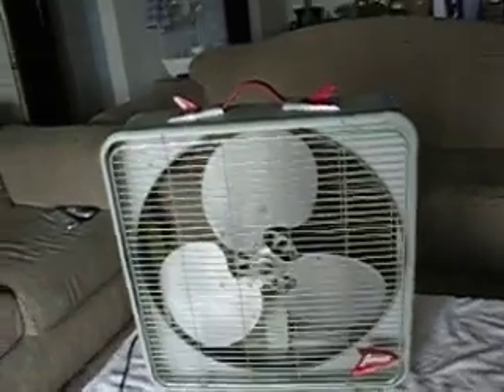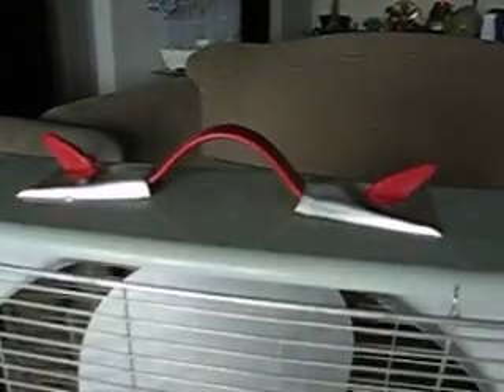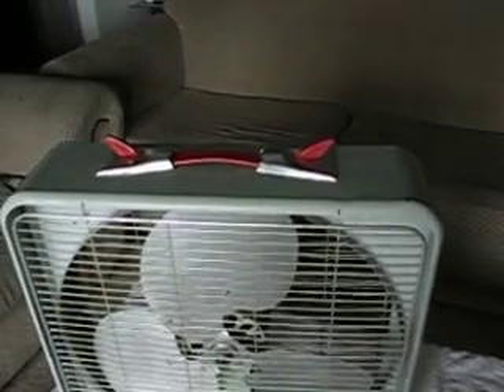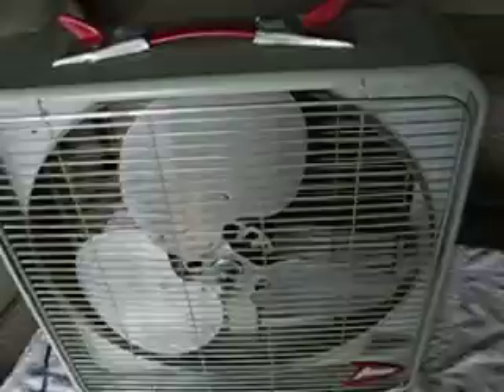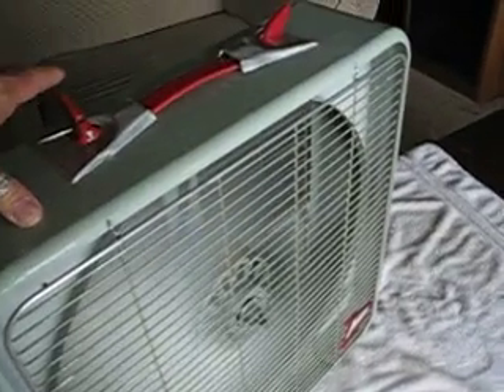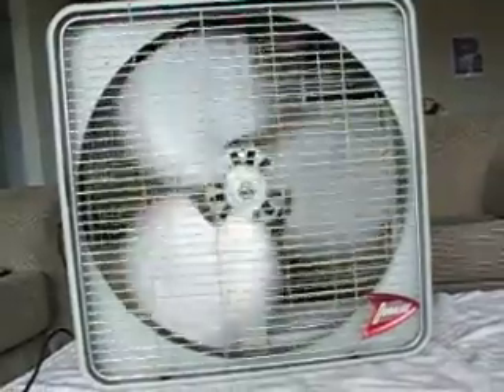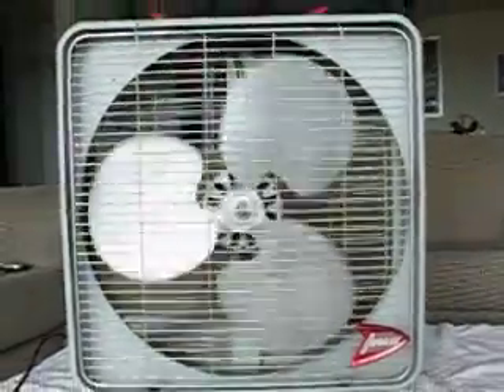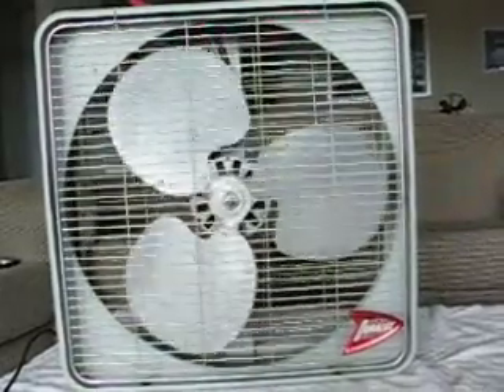Duralux Boxfan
Late 1940's or early 1950's "Duralux" all metal boxfan. It has 3 speeds on "intake" and 3 speeds for "exhaust". It has the ventury around the blades to prevent air loss while using as a window fan. Tis 20" diameter and weighs around twenty five pounds, really heavy. It has cool-looking upraised controls and a folding heavy rubber/plastic handle. This is my longest coasting fan, around 1-1/2 minutes coast-time, and my three minute video runs out before the blades stop!